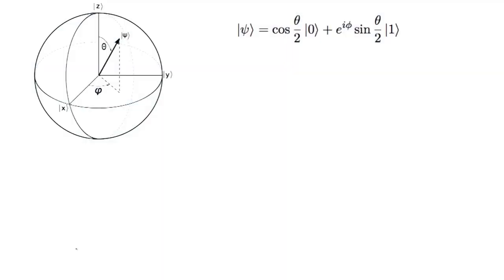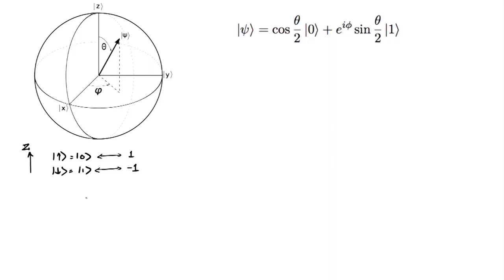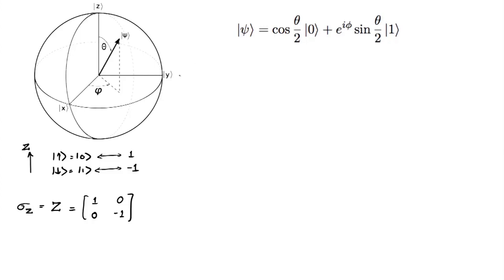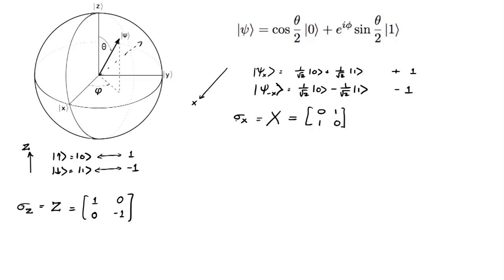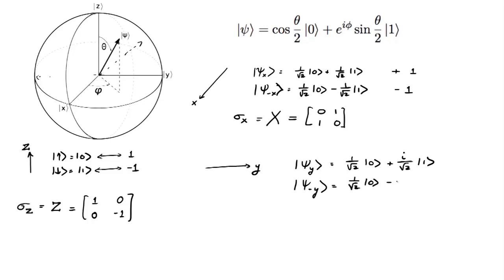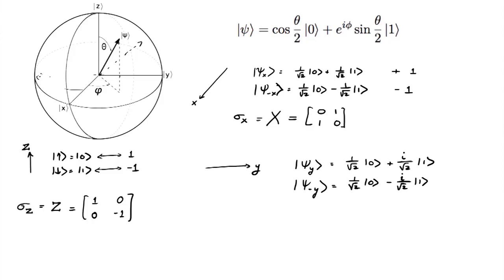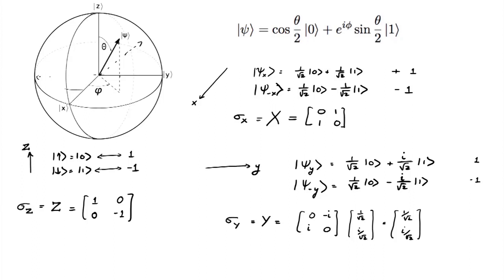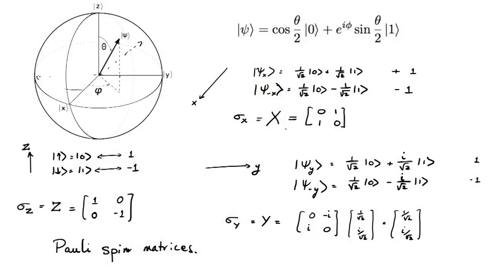Lecture 15 4 PAULI SPIN MATRICES